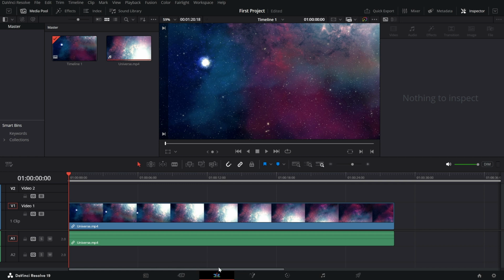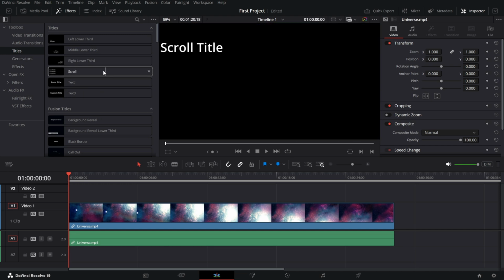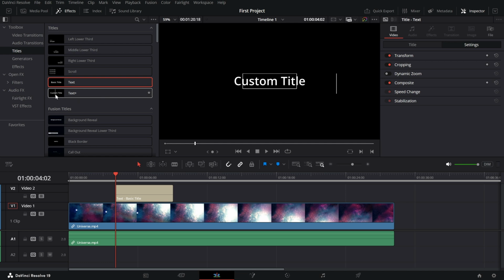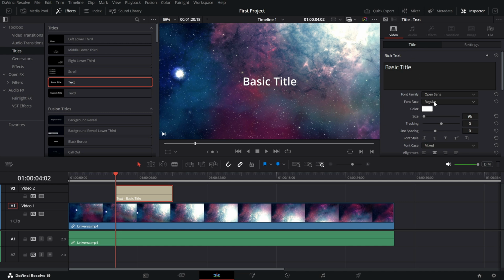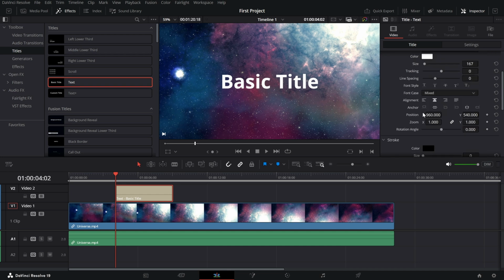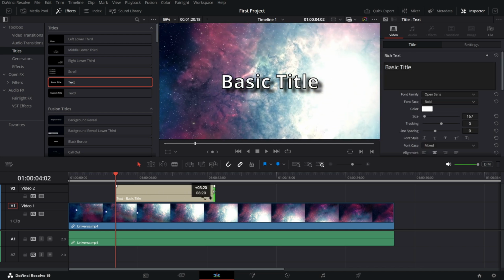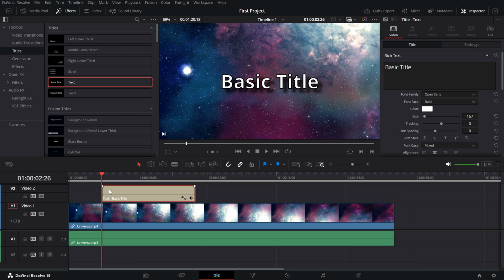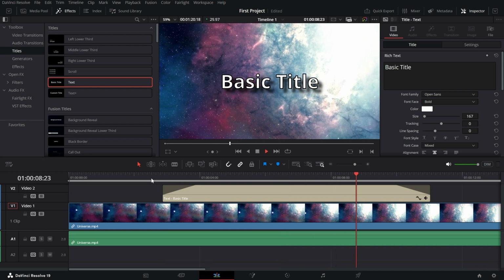How to Add Text and Titles in DaVinci Resolve - Lesson 7 DaVinci Resolve Tutorial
Adding text and titles is a key skill for any video editor. In this DaVinci Resolve tutorial, we’ll show you how to create and customize titles on the Edit page. From simple text to animated Text+ effects, learn how to edit fonts, colors, and add transitions for a professional touch.